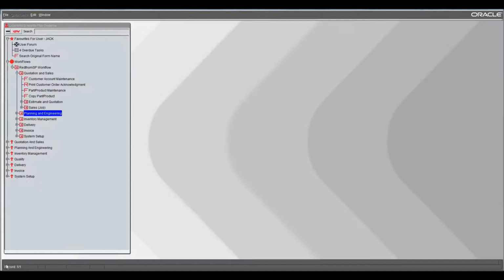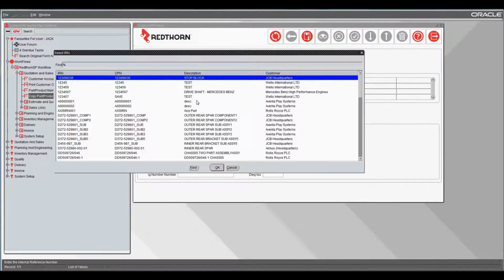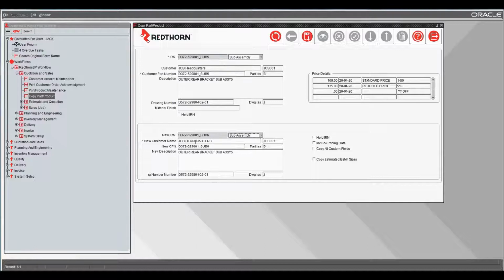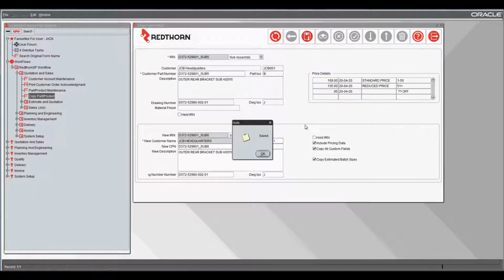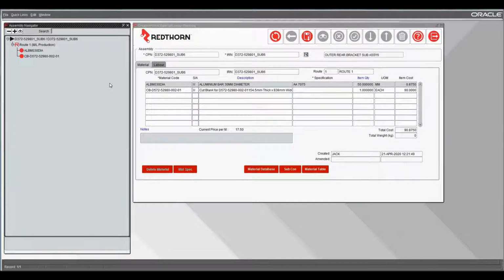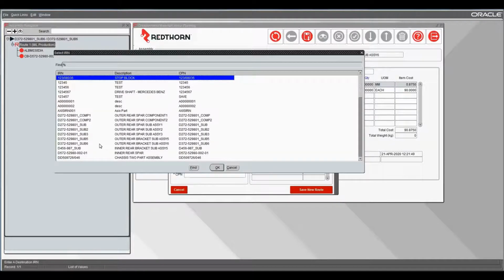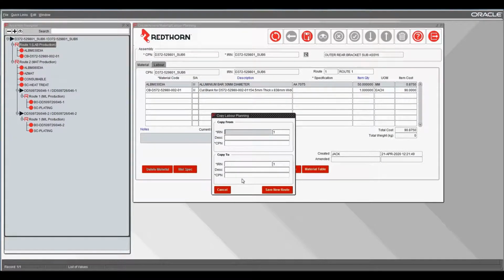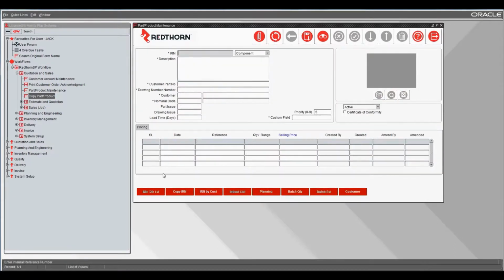Redthorn MRP - Sales Set Up – Copy Part/Product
Form: Copy Part Product
Also Covers Copy BOM and Copy Route 130 Seconds